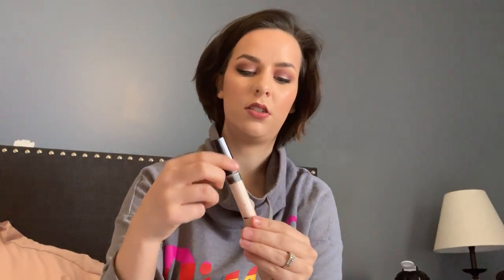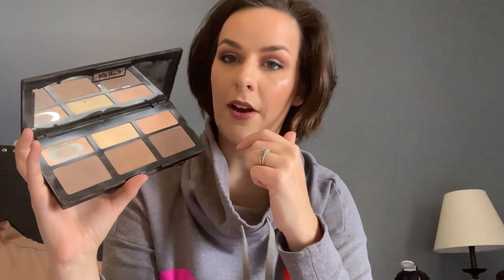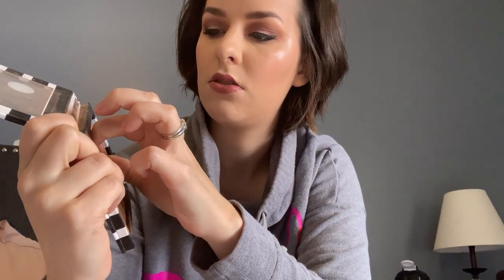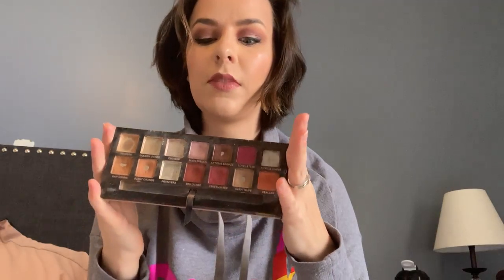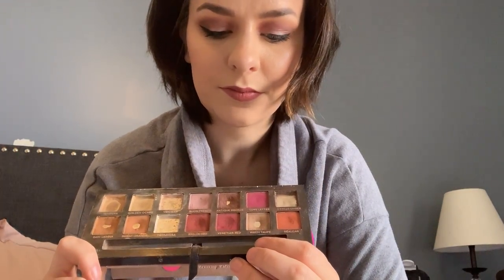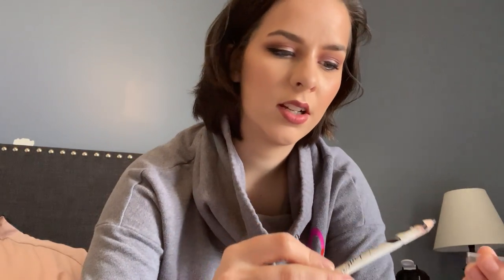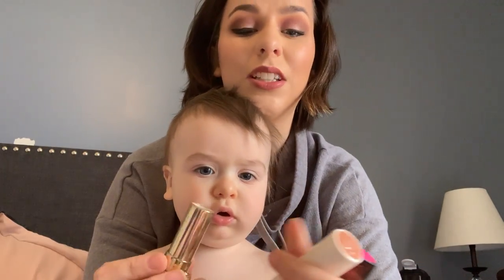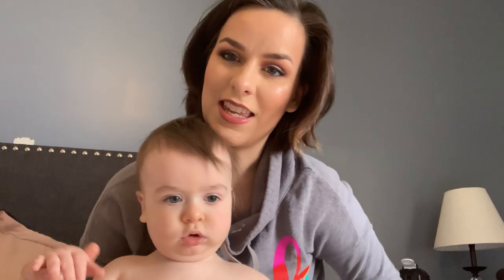Project Panning Intro: Full Face For a Year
Hey everyone!! This is my first legit YouTube video I have done. I have been watching a lot of project panning and decided it was time for me to jump in as well! Best way I could think of to keep myself accountable. If anyone watching is doing a pan themselves and has a video comment it down below! I would love to see it. Hope you all enjoy 😊.
Ps: sorry for all the sniffles, getting over a cold 🥶.